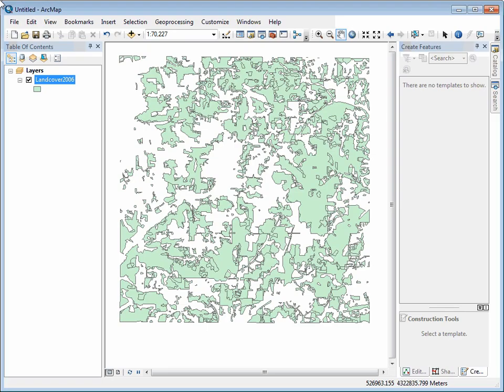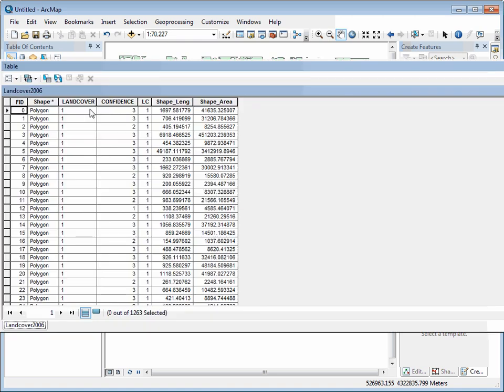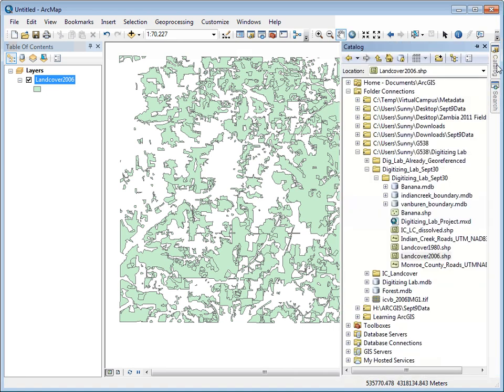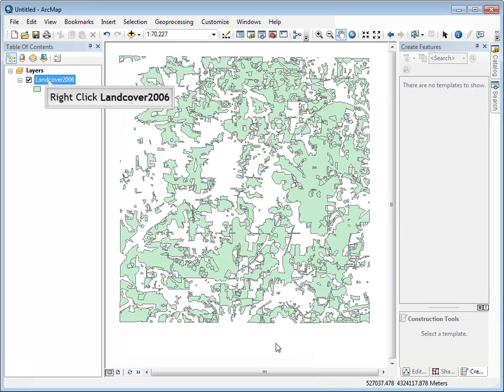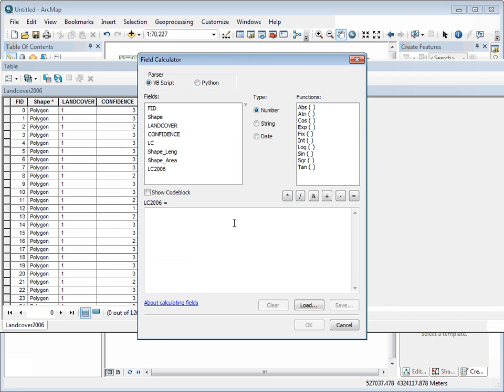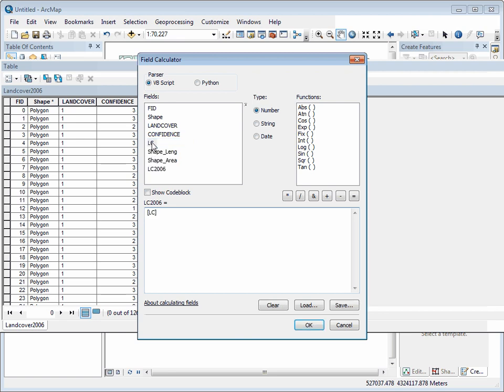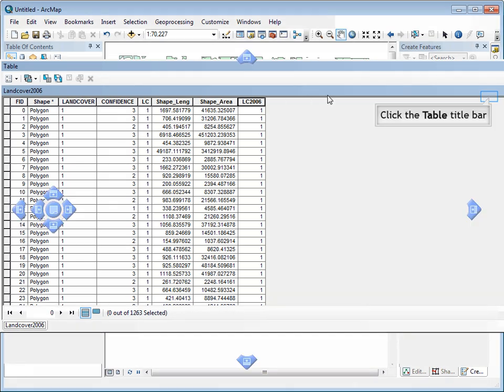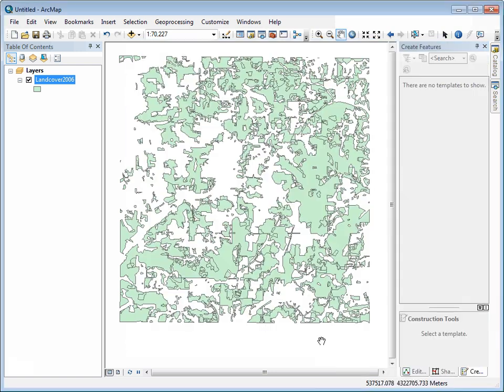Changing field names in ArcMap 10.1